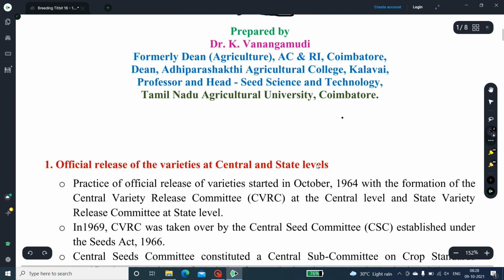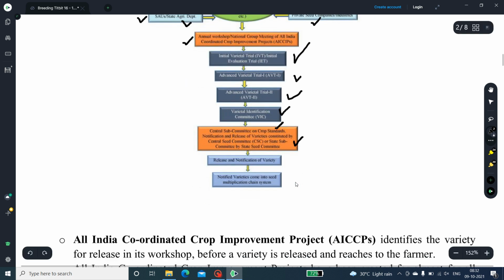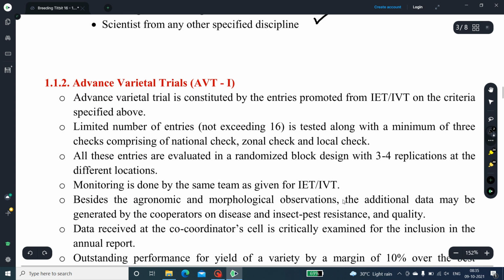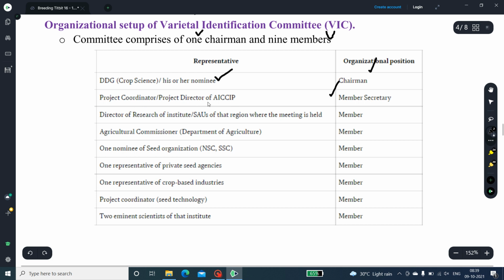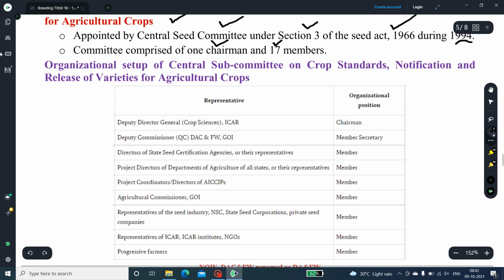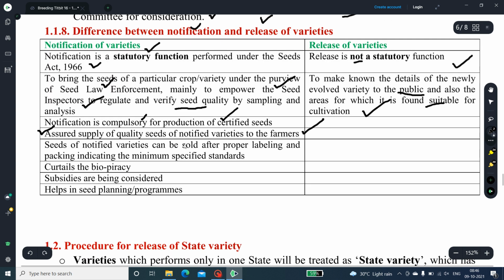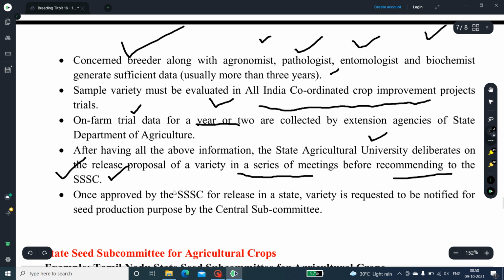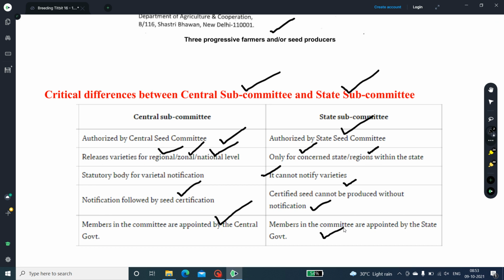Variety release/Plant breeding/K Vanangamudi /TNPSC AO ADH/ICAR NET ARS JRF SRF/IBPS AFO exams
Variety release
Plant breeding
K Vanangamudi
TNPSC AO, HO, ADH, AAO, AHO EXAMS
ICAR AIEEA JRF & SRF for PG admissions exams
ICAR NET, ARS & STO (T-6) exams
IBPS – AFO exams
Official release of the varieties at Central and State levels
Procedure for release of the varieties at Central level
Organizational setup of Varietal Identification Committee (VIC)
Central Seed Committee (CSC)
Central Sub-Committee on Crop Standards, Notification and Release of Varieties for Agricultural Crops
Notification of varieties
Procedure for release of State variety
State Varietal Identification System
State Seed Subcommittee for Agricultural Crops